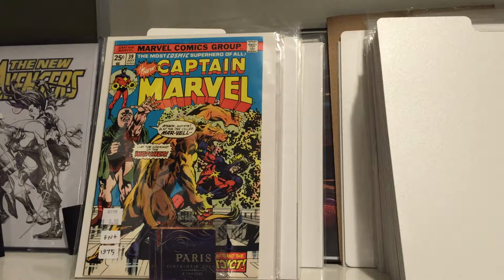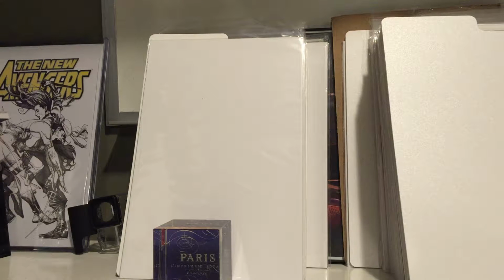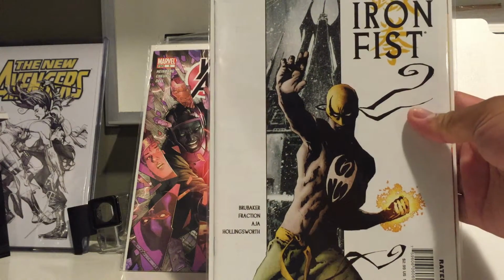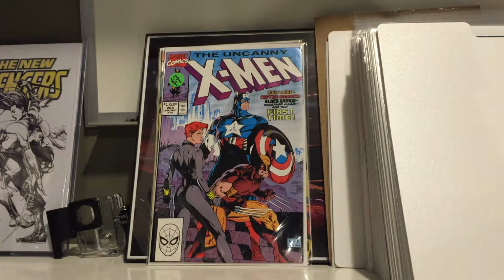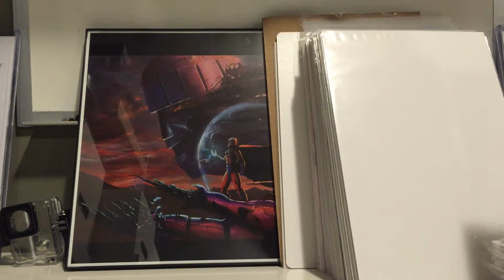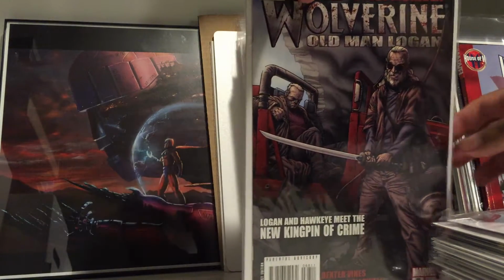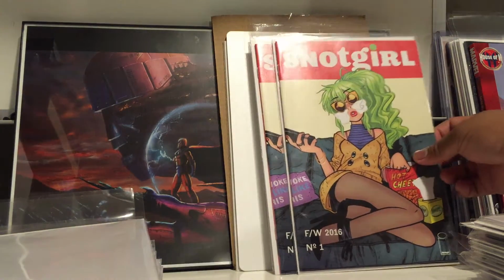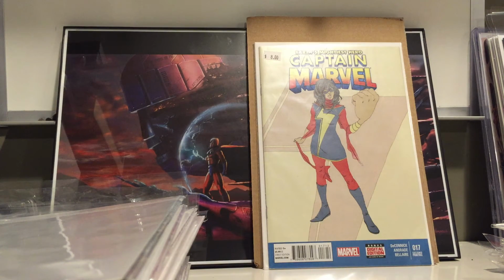Las Vegas Haul Summer 2016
Visited eight store in the Las Vegas area over the Labor Day 2016 weekend.  Great stealth buy!!